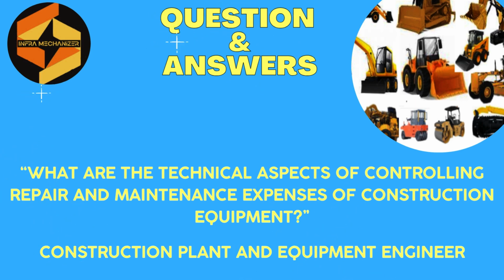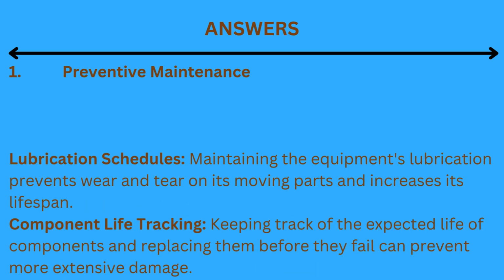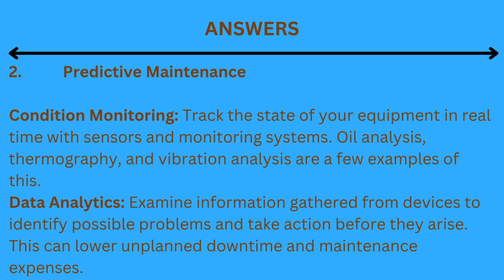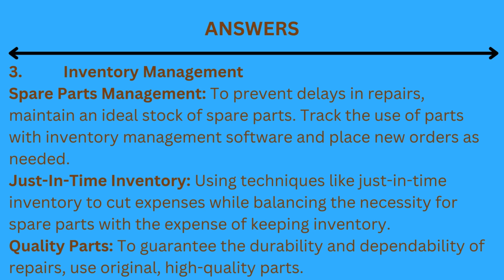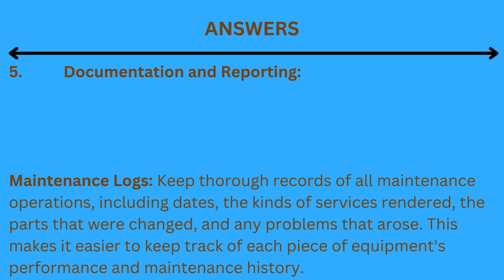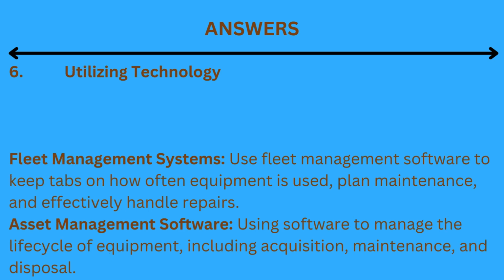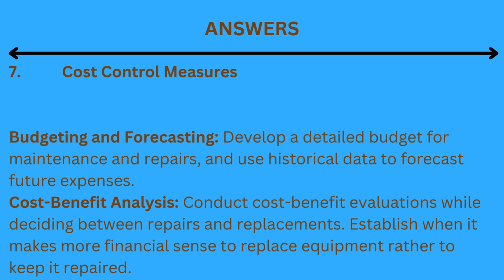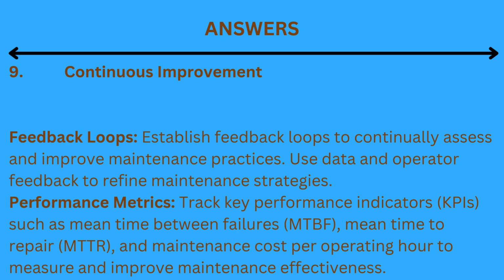Technical aspects of controlling Repair and Maintenance expenses I Construction Equipment I 100%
Controlling repair and maintenance expenses for construction equipment involves several technical aspects, focusing on preventive measures, strategic planning, proactive maintenance practices, data management, effective resource allocation, effective management, and leveraging technology.
The key technical aspects are as follows: